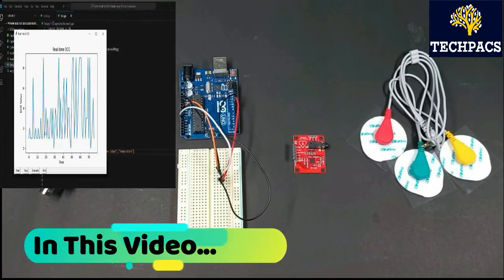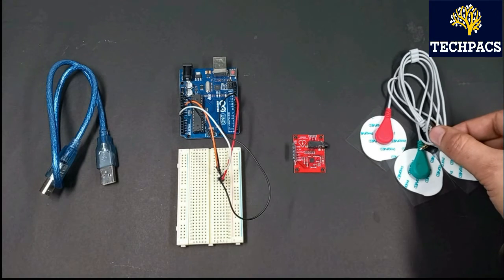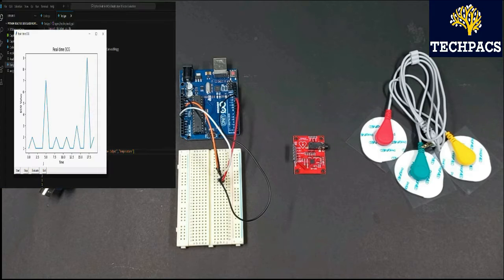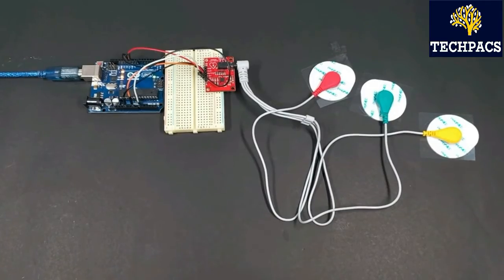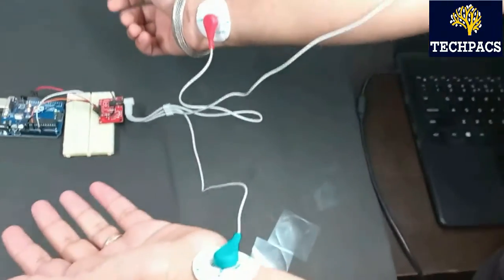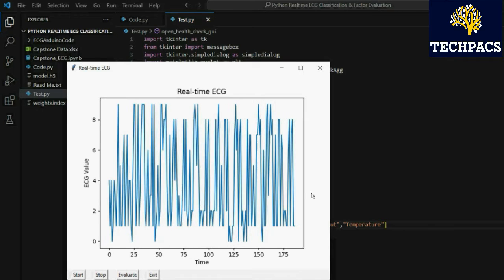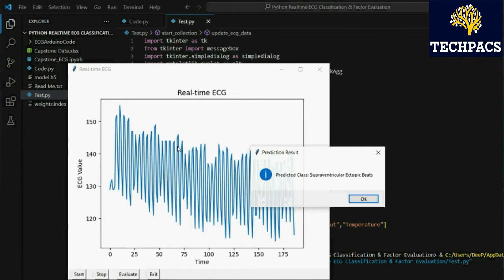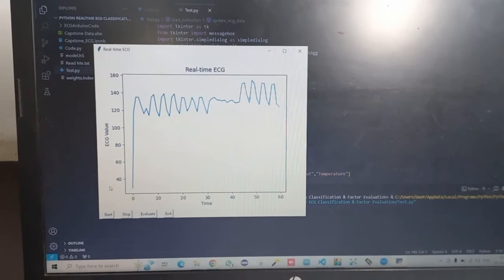DIY Real-Time ECG Monitoring with AD8232 & Arduino UNO 🛠️💓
This video is about the DIY Real-Time ECG Monitoring System Using AD8232 and Arduino UNO. In this video you will see the working model and detailed description of this project.

Create a real-time ECG monitoring system with AD8232 and Arduino UNO. Measure heart activity, display data on computer screens. Ideal for education and DIY projects.